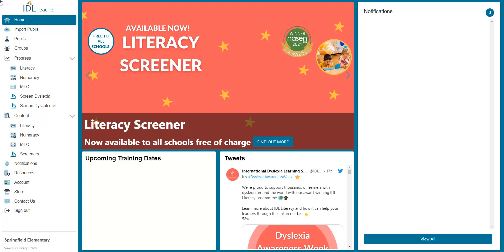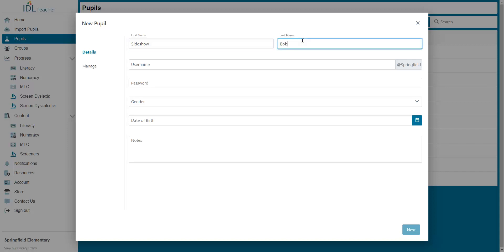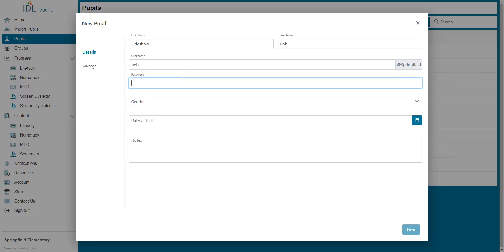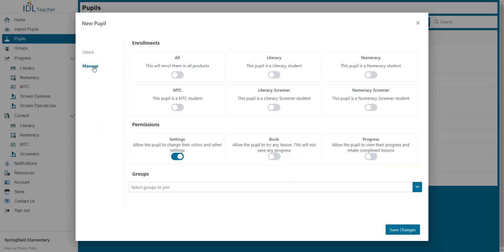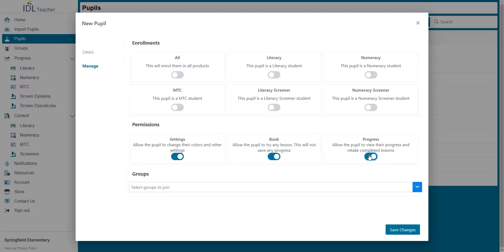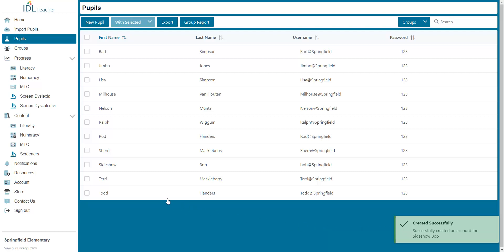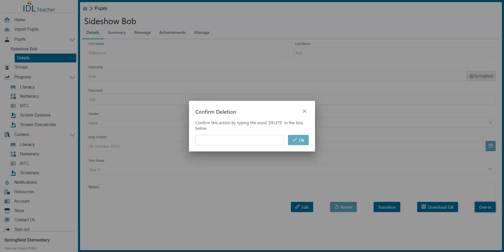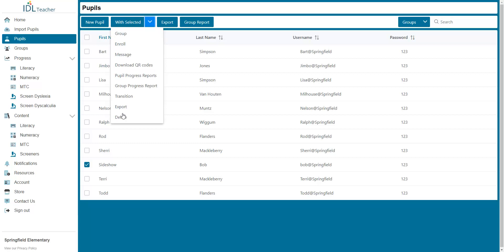Adding and Deleting Pupils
How to add and delete pupils enrolled in IDL.